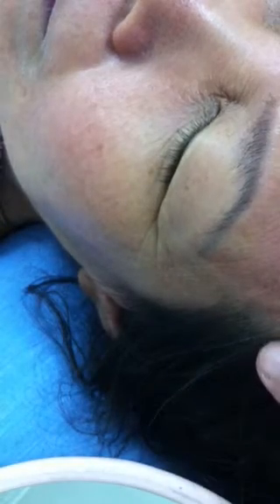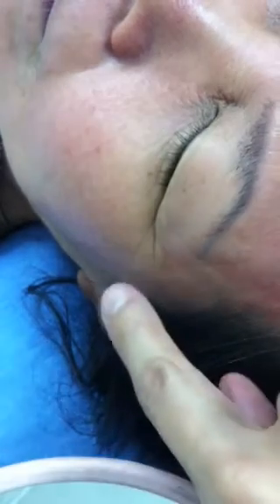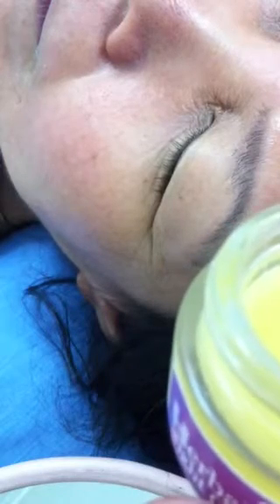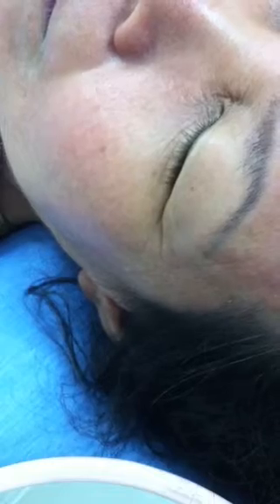Face massage tutorial (Session 2 - Crow's feet)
The temporal part of the head, between the lateral end of the eyebrow and the outer canthus or we called it the location of Taiyang acupoint.
When performing the scraping technique on this area, it can treat headache, ophthalmic disorders and hemiparalysis of face.
The massage technique of "Zigzag motion" by our face massage tool can reduce craw's feet (eye wrinkle).

ABOUT US
Ho Modesty Consultancy is an Chinese herbs and acupuncture office located in Malaysia. We specialize in treating skin pigmentation problems: melasma, age spots, dark spots, hyper pigmentation, skin discolourations and uneven skin tones.

Ho Modesty Consultancy's mission Statement: "To help people to have healthy life with Chinese herbs and acupuncture.”

Office address : Lot 328, Taman Seputeh, Lorong Lengkuas, Jalan Damai, 88300 Kota Kinabalu, Sabah, Malaysia.